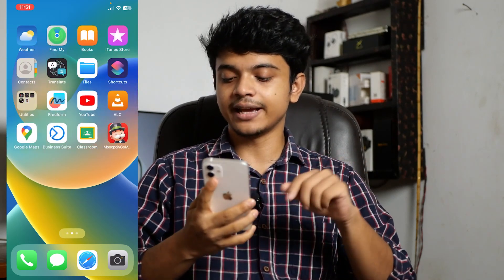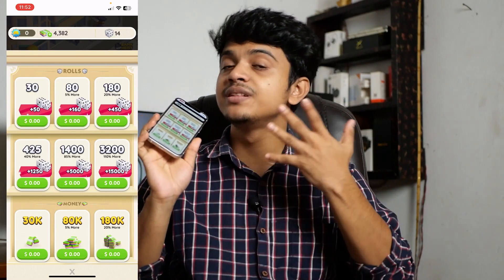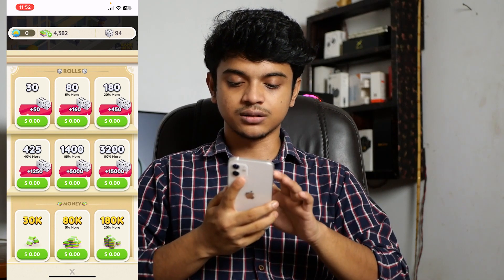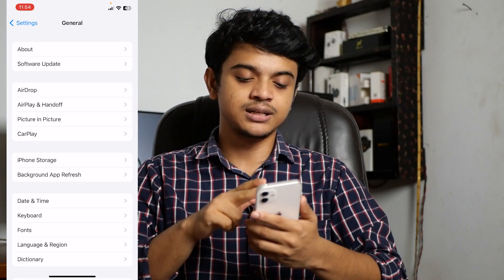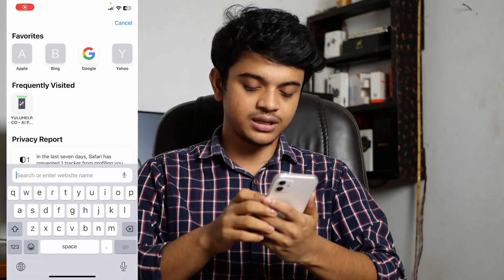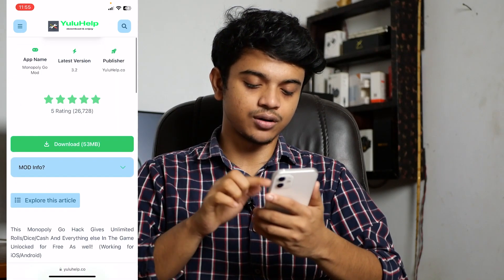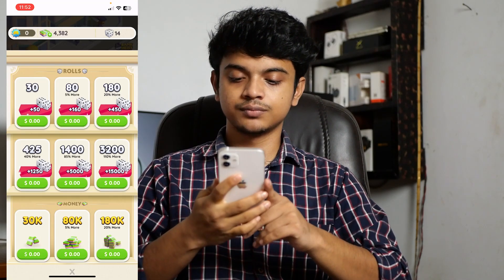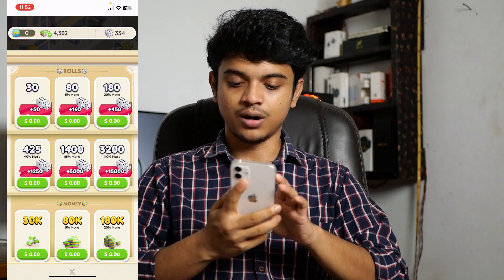Monopoly Go Hack Explained! (Get Infinite Dice Rolls Now)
🎩 Welcome to the Monopoly Go Hack Extravaganza! Roll the Dice Like a Pro! 🎲🌟

Unlock the Secrets of Monopoly Go!

Are you ready to dominate Monopoly Go with unlimited dice rolls? Look no further! In this thrilling video, you're about to learn:

🎯 How to Obtain Unlimited Dice Rolls: Discover the exclusive method to get unlimited dice rolls in Monopoly Go without spending a dime.

🎩 Introduction to Monopoly Go: New to Monopoly Go? No worries! We'll provide a quick overview. It's a modern twist on the classic board game, and we're here to help you become a Monopoly Go master!

🎲 Roll Like a Pro: Get the inside scoop on accessing this game-changing hack and elevate your Monopoly Go experience to new heights.

🚀 Step-by-Step Guide: We'll guide you through each step, ensuring it's easy to understand and implement.

💰 Maximize Your Advantage: Learn how to make the most of your newfound dice rolls, propelling you to Monopoly Go victory.

🌟 Conclusion: This Monopoly Go hack is your ticket to conquering the game and achieving Monopoly Go greatness! 🏆🚀 Prepare to roll your way to success today!